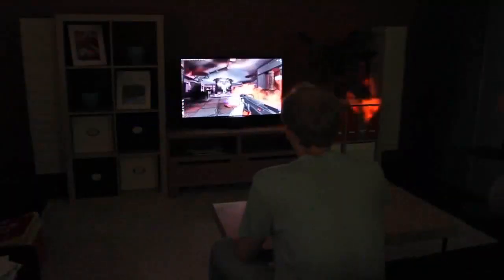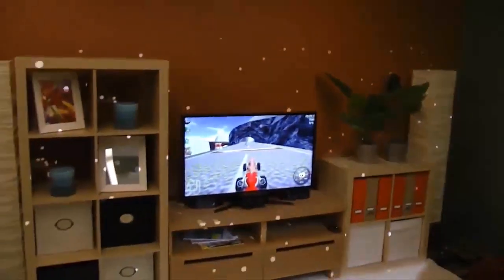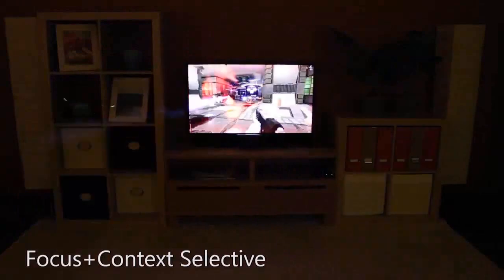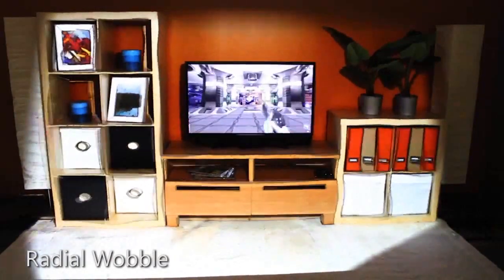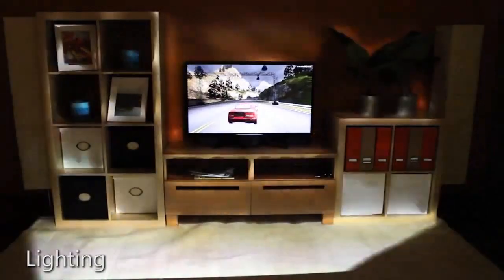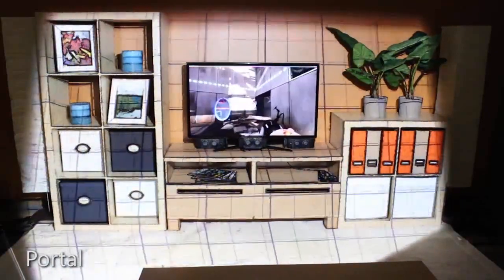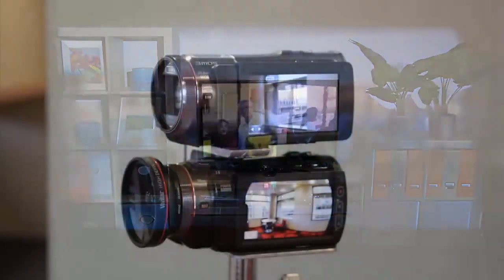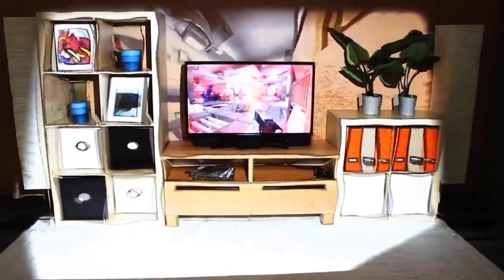Microsoft IllumiRoom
Now that I'm an even bigger fan of Microsoft today after their Xbox One announcement (amazing btw), I have to show you this other thing they've been working on.  Introducing IllumiRoom.  It fills the area around the TV...really almost your whole viewing area with elements from the game - extending the TV basically.

Other things it does is scans the room with a camera and then can project things onto various surfaces of the room.  It can change your room's color by projecting each surface's anti-color that will change the room to black and white.  It can also change textures of the surfaces and project warps so your room appears to shake when you take a bullet hit for instant.  Amazing.  I can't wait.